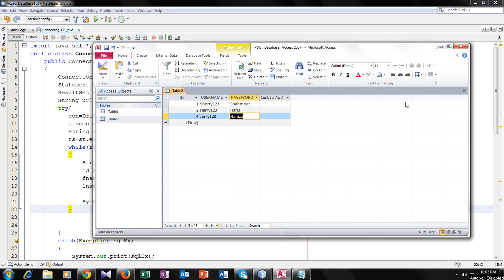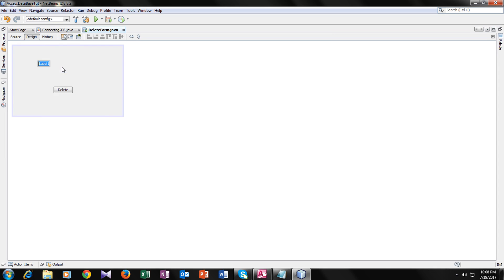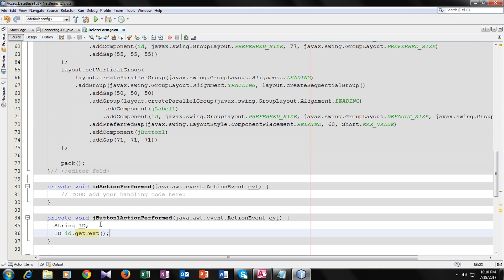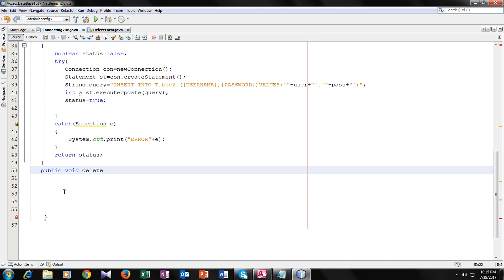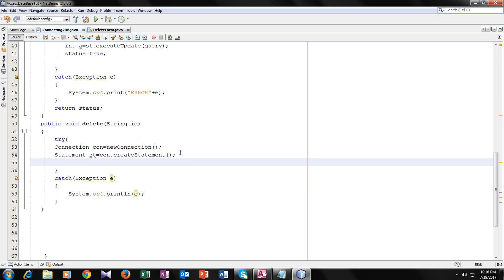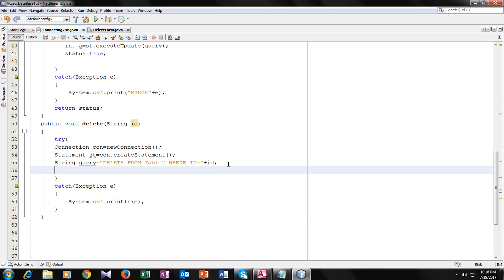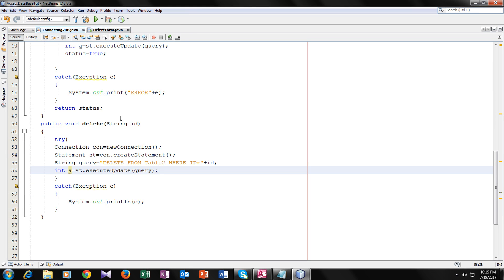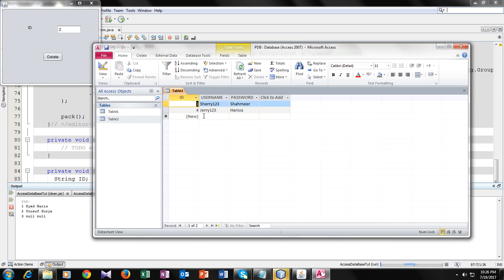Delete Record form Ms Access Database using Java-2017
In this video you will easilydelete record from your access data base using java.